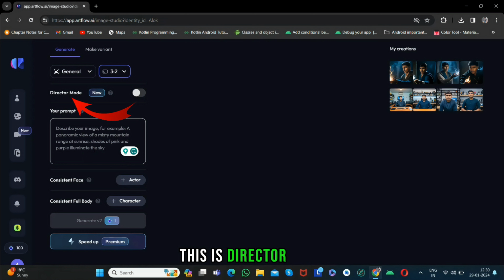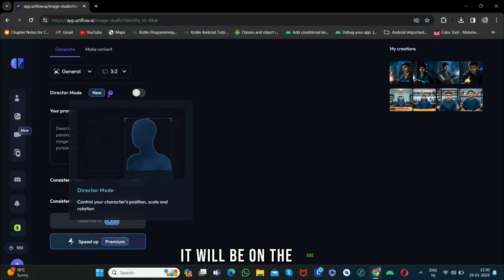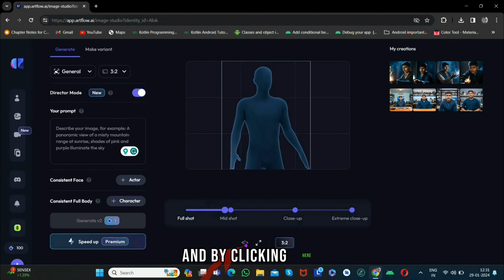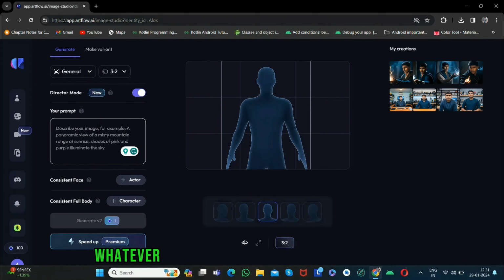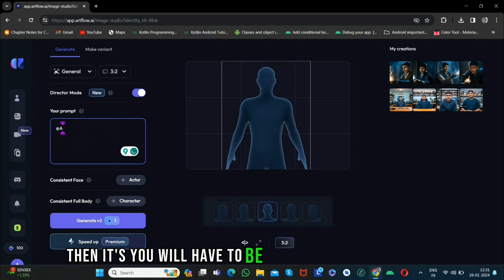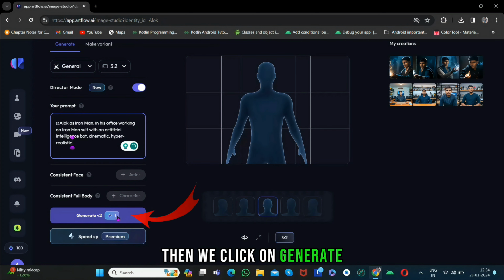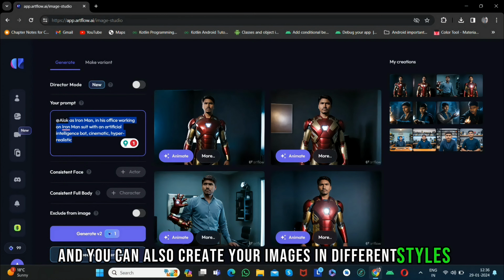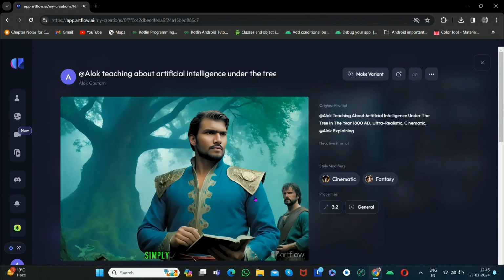Create AI Images with Your Face! Free and Easy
Here's how to inject your face into AI images for free. It's beginner friendly and super easy! Enjoy. :)